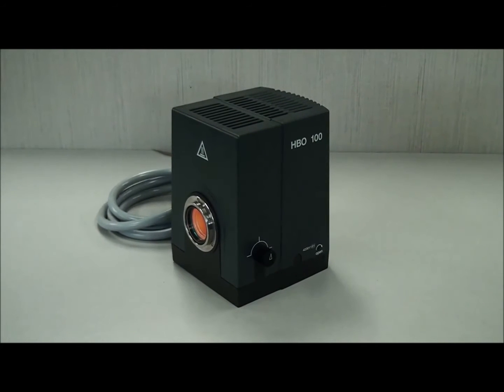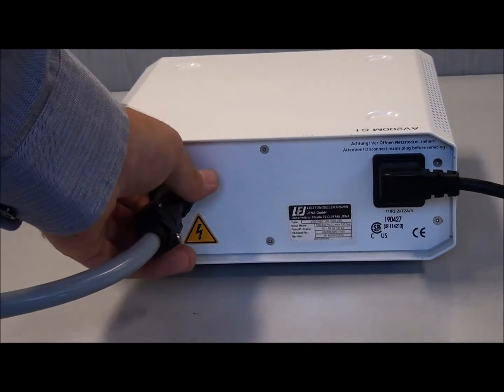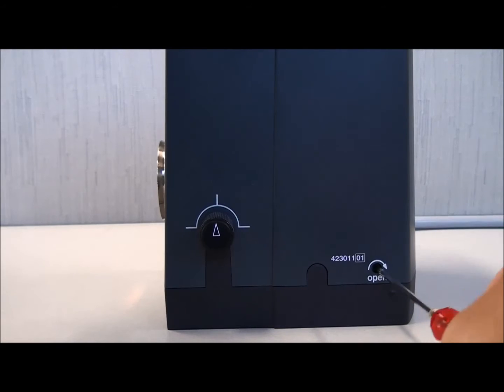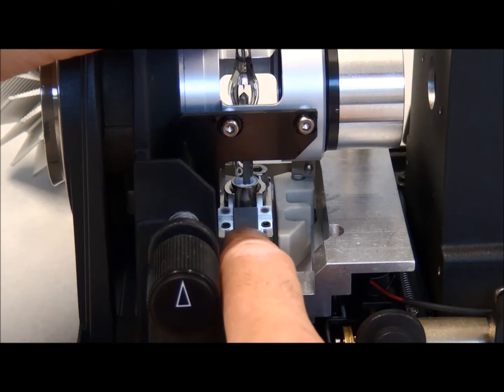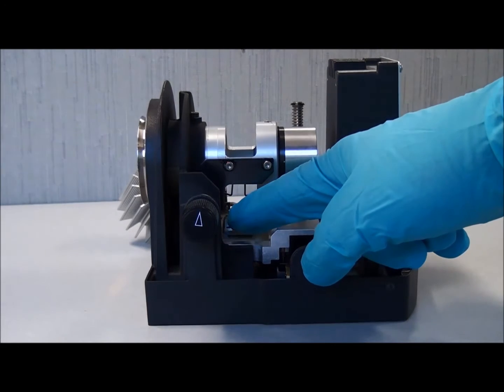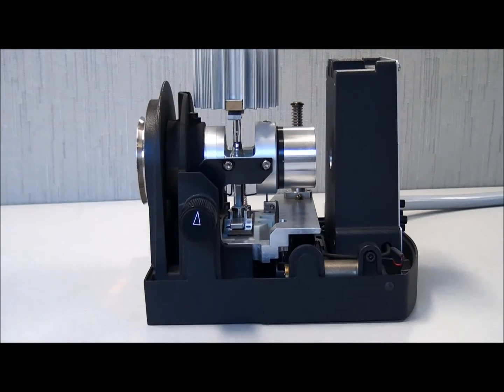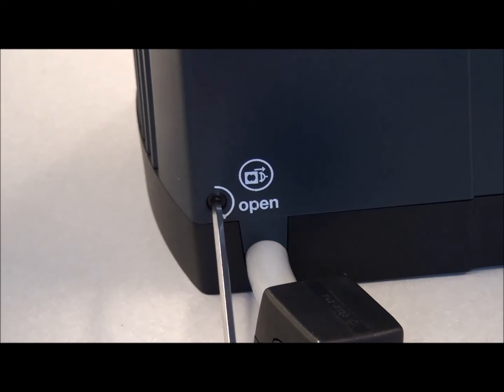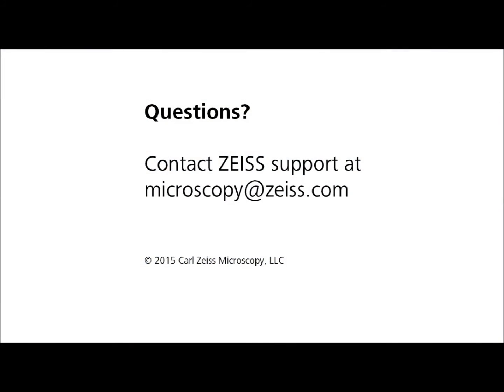ZEISS Microscopy How-to: Replace the HBO 100 bulb in your microscope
The most popular mercury lamp for light microscopy is the HBO 100 (a 100-watt high-pressure mercury plasma arc-discharge lamp), which has the highest radiance and mean luminance, due to its very small source size, of the commonly used lamps of any wattage. In this tutorial, our service experts show you how to safely and properly replace the HBO lamp with simple steps.